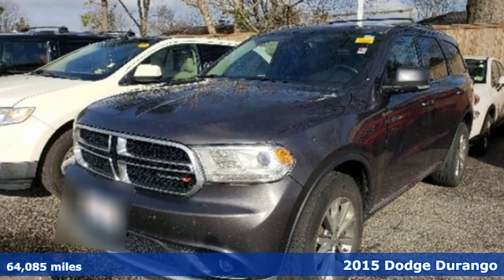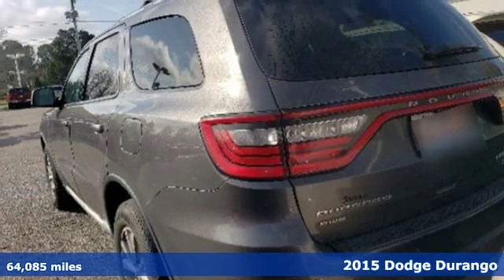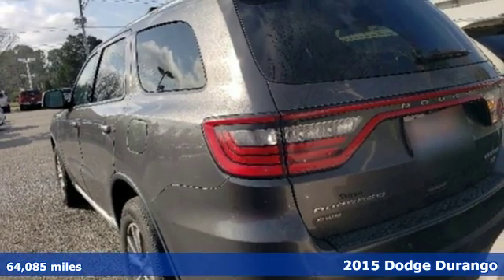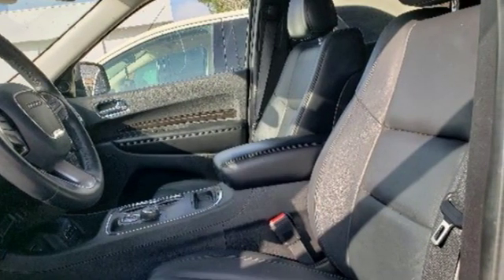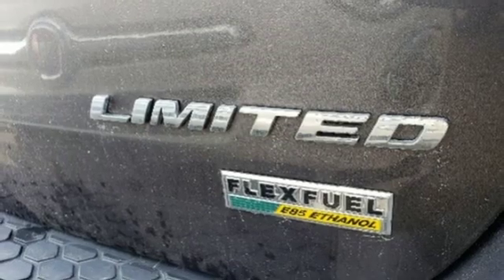Used 2015 Dodge Durango Virginia Beach VA Norfolk, VA 18191406A - SOLD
Year: 2015
Make: Dodge
Model: Durango
Trim: Limited
Engine: 3.6L V6 Flex Fuel 24V VVT
Transmission: 8-Speed Automatic
Color: Gray
Interior: black
Mileage: 64085
Stock #: 18191406A
VIN: 1C4RDJDG6FC714960
JUST ARRIVED. PENDING INSPECTION. granite crystal metallic clearcoat 2015 Dodge Durango Limited AWD 8-Speed Automatic 3.6L V6 Flex Fuel 24V VVT AWD.brbrRecent Arrival!brbrbrReviews:br * If you're shopping for a 7-passenger sport-utility vehicle that doesn't look and feel like a glorified pickup truck, check out the 2015 Dodge Durango SUV. In R/T and Limited trim, it can be quite cool and the Hemi V8 gives the Durango real attitude. Source: KBB.combr * Easy to maneuver; well-trimmed, high-tech cabin; powerful optional V8; generous towing capacity; available 4WD with low-range gearing. Source: Edmundsbr * The Dodge Durango was designed to be distinctive and to start your pulse racing. Everything about the exterior of the Durango demands a second look. It has been restyled look more cohesive with the rest of the Dodge roster. These changes include new racetrack taillights an updated front grille, plus new sculpting on the fenders and hood, and projector beam headlights. On the inside changes are plentiful with a new control panel, a customizable 8.4 inch LCD screen instrument cluster, and an available rear Blu-ray and DVD system with dual 9-inch screens that are mounted on the backrest of the front seats. The interior engages all your senses, from the soft touch materials to the high fidelity of the sound system to the look and feel of the available leather upholstery. Seat up to seven in comfort, including available second-row captain's chairs. Increase comfort and convenience with an available second row console. To be truly sporty, you have to be flexible and with up to 50 possible seating configurations, Durango offers that and more. Whether you choose a model with the 3.6L 290hp V6 or the incredible 360hp HEMI V8, you can be sure you are getting the ability to go far efficiently. The new fully electronic eight-speed automatic transmission provides better fuel economy, quicker acceleration and smoother shifting. Plus, Durango features 6,200lbs (V6) or 7,400lbs (V8) towing capacity and available AWD. Throughout the vehicle, you'll find the latest Safety and Security features designed to protect you. It includes an array of airbags, including side-curtain airbags that help protect outboard occupants in all three rows, Electronic Stability Control, Anti-Lock Brakes, and Traction Control. Source: The Manufacturer Summarybrbrbr*Every Internet Price includes current applicable dealer discounts. Your additional costs are sales tax, tag and title fees for the state in which the vehicle will be registered, any dealer-installed options (if applicable) and a $699 dealer processing fee (Virginia, North Carolina). Prices are subject to change, and prior sales are excluded. While every reasonable effort is made to ensure the accuracy of this information, we are not responsible for any errors or omissions contained on these pages. Please verify any information in question with the dealer.

Address:
3152 Virginia Beach Blvd